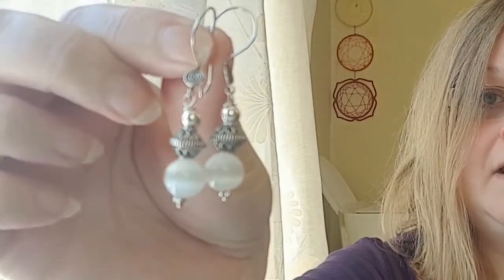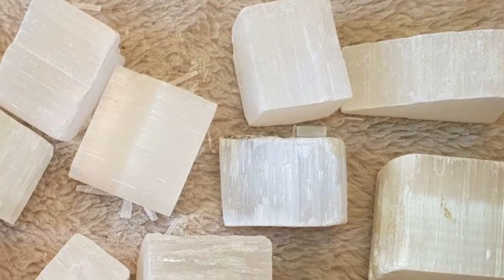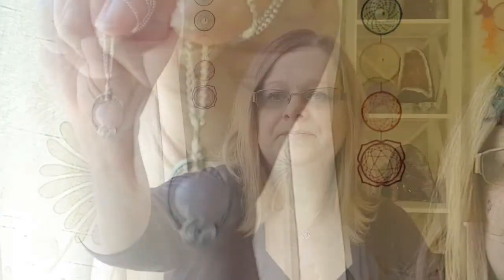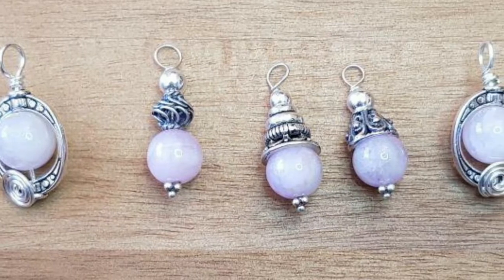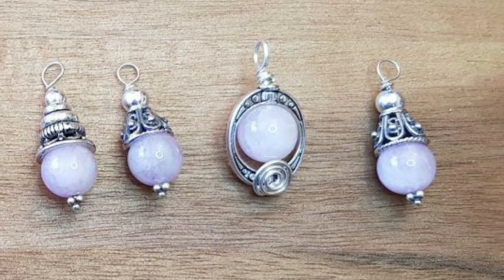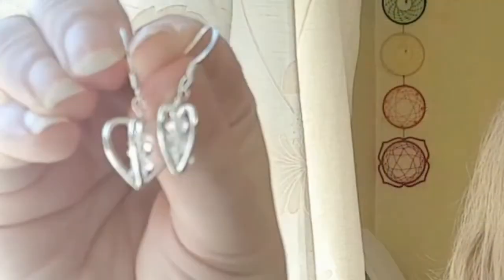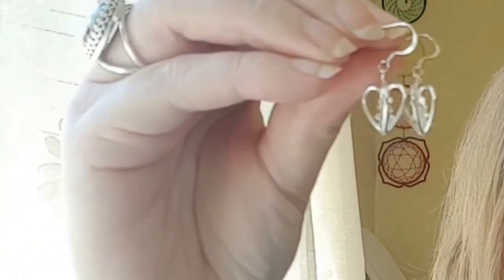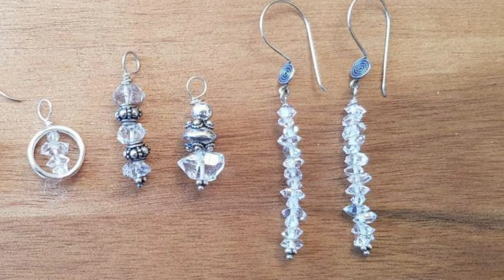Crystals for Cleansing negative energy, the aura, clearing energy in the home, good for empaths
Crystals for Cleansing negative energy, the aura, clearing energy in the home.
In this video I'm describing my top 3 crystals for cleansing the aura and environment from negativity. These crystals are great for empaths as they cleanse any energy you absorb.

I record a couple of crystal videos a month plus Reiki crystal healing videos and crystal readings so if this is something you're interested in please do support my channel and SUBSCRIBE.

Please remember that crystals are a spiritual support and are not a replacement for medical treatment or advice.